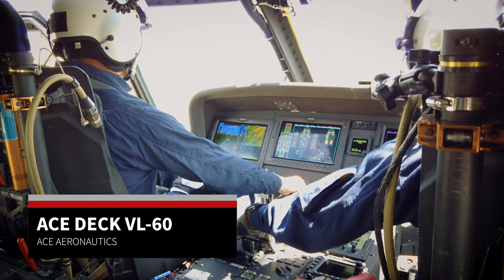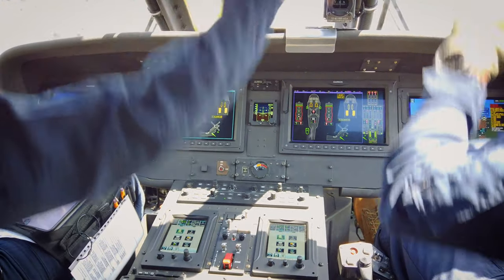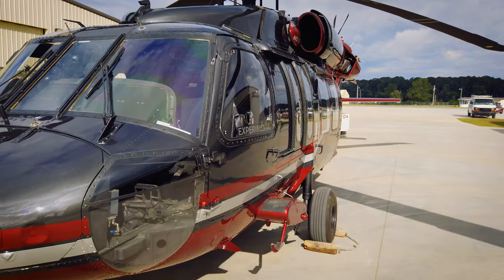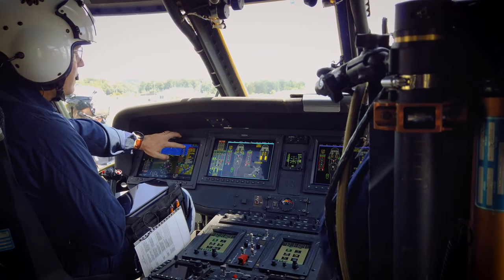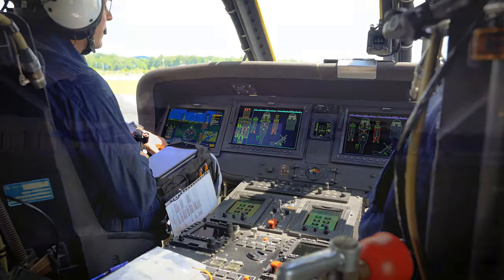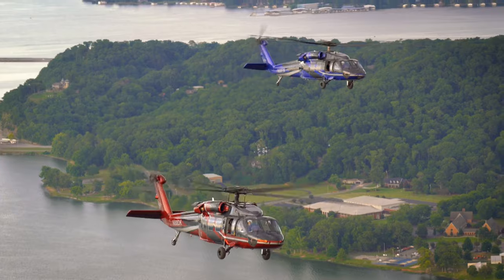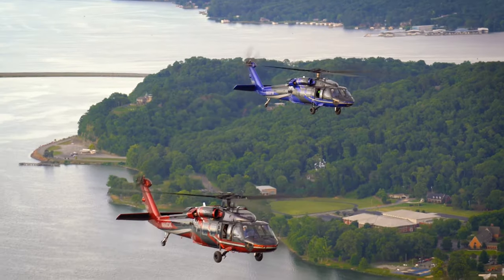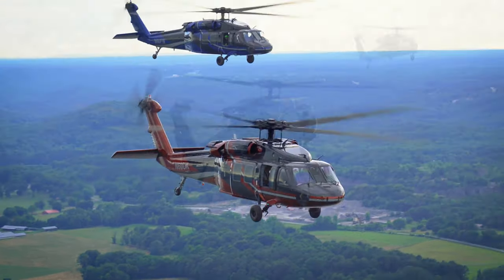ACE AERO ACE DECK VL 60 4K